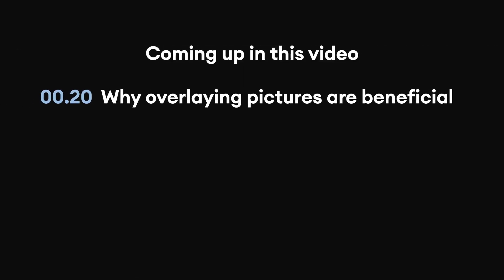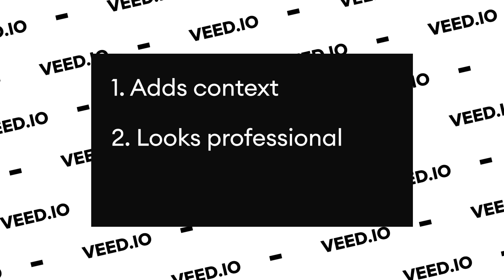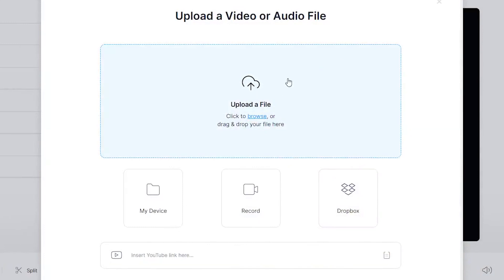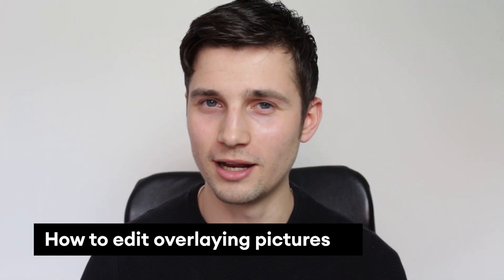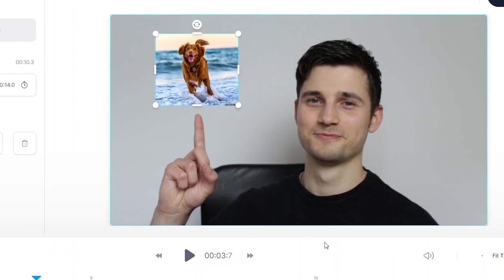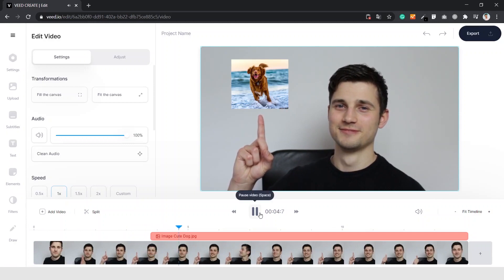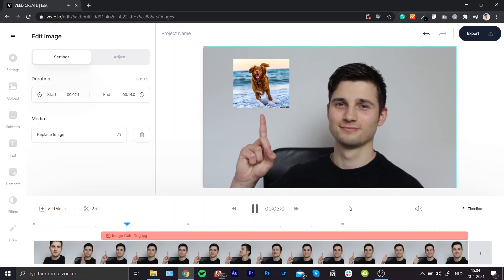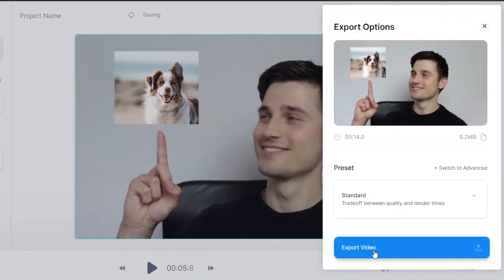How to QUICKLY Overlay Pictures in Your Videos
In this video, we show you how to overlay a picture on a video.

In this tutorial, you'll learn how to overlay your images in any of your videos. We'll cover how to import, resize, crop, rotate, and position the images with no software.

How to overlay pictures in videos - step by step:
00:00 Intro
00:20 Why overlaying pictures are beneficial
00:35 How to import overlaying pictures in your video
01:04 How to edit overlaying pictures in your video
02:29 BONUS Tip
03:06 Outro

Good luck!

Tim & VEED.IO